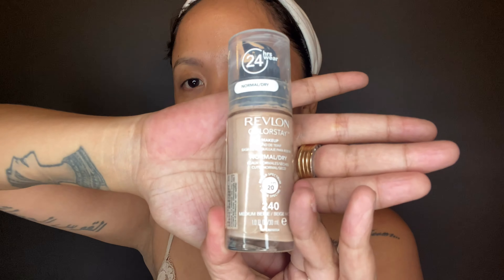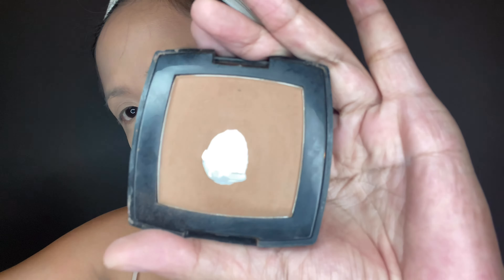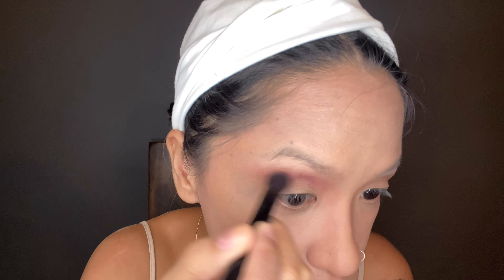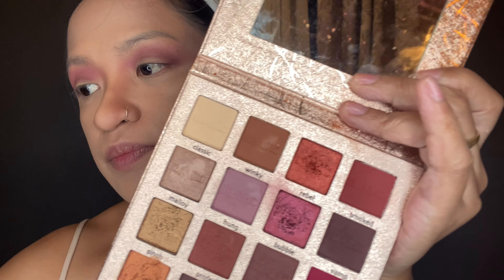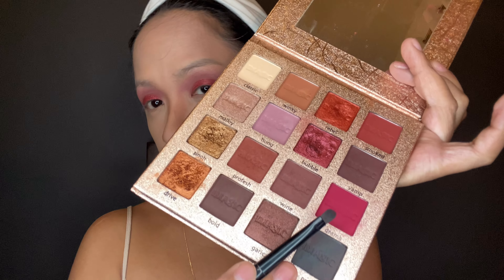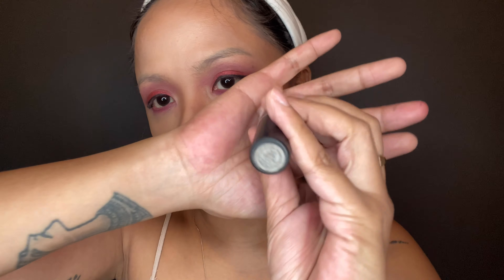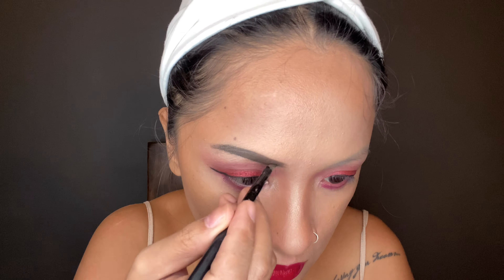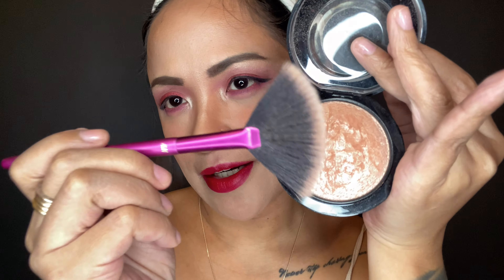Cherry tone 🍒 Makeup Tutorial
Revlon Colorstay 240
Revlon Candid Concealer 050
Revlon pressed powder (beige ochre)
BYS Contour Stick (Bronze)
BYS Matte bronzing powder
BYS waterproof mascara
IMAGIC professional cosmetics
Make Up Store highlighter
MAC lipstick (candy cane)
MAC mineralized powder (soft & gentle)
MAC mineralized powder (dark deepest)
L.A. Girl Brow Pomade (soft black)
NOVO designing eyebrows

BYS blending sponge
H&M powder foundation brush
H&M highlighting fan brush
H&M eyeshadow brush
H&M eye contour brush
H&M crease blending brush
Nichido 231 brush
Nichido 233 brush
L.A girl brow brush
FS blending brush